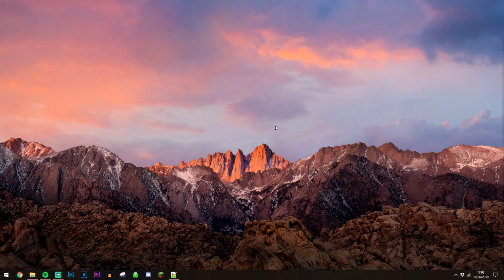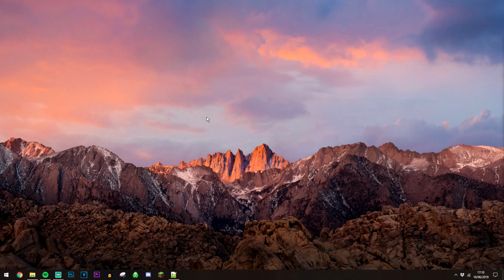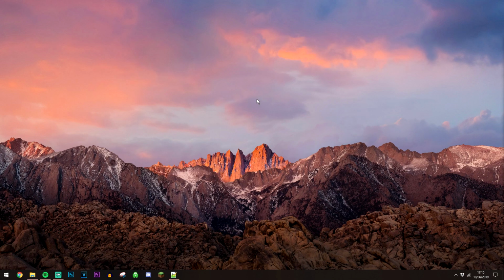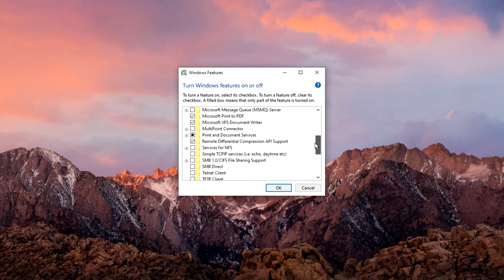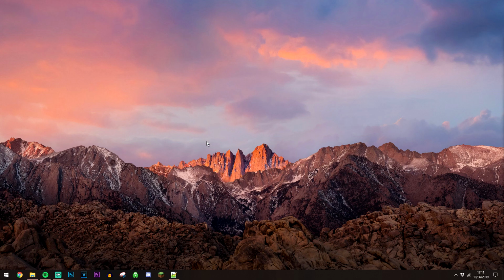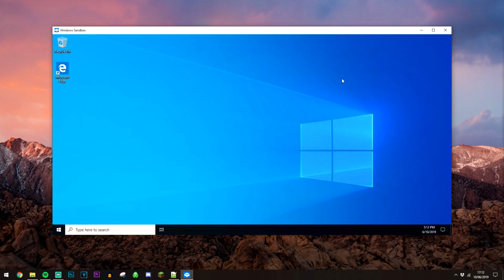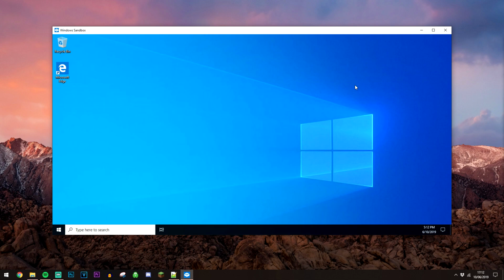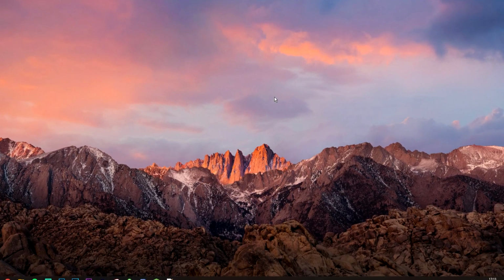How To: Enable Windows 10 SandBox | *NEW*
Today, you will learn how to enable the Windows 10 Sandbox Feature! Windows Sandbox is a secure environment that is separated from the underlying Windows 10 PC. You may use the sandbox to execute files without having to worry about malicious files or unstable programs affecting data on the PC.